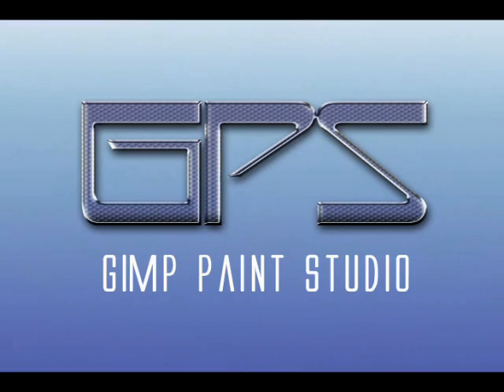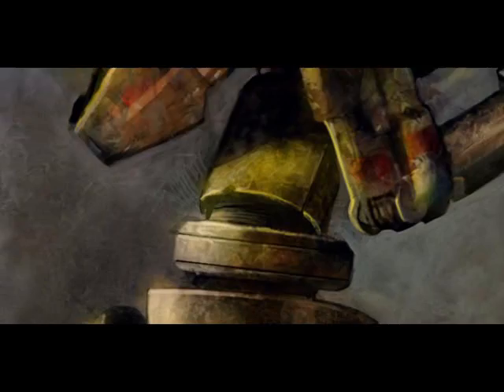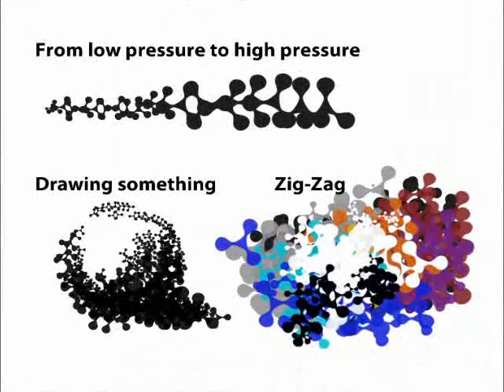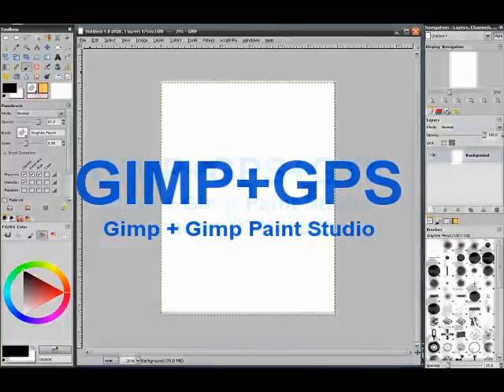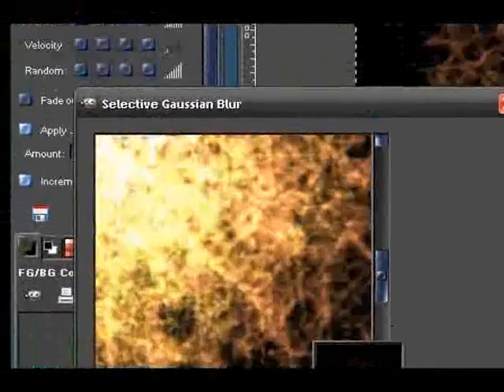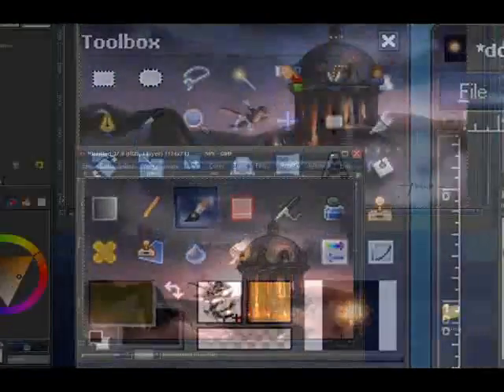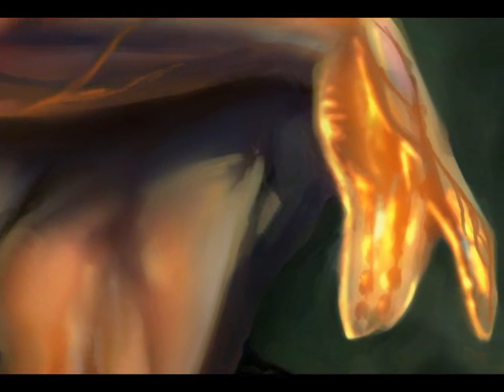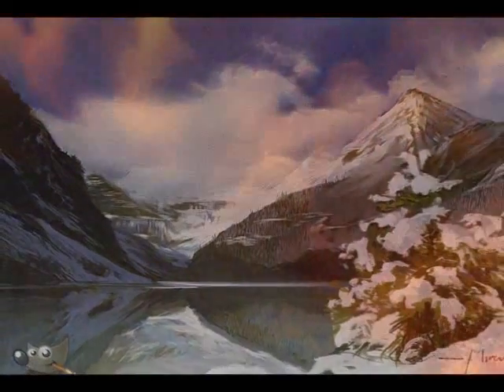GIMP tutorial (Gimp Paint Studio introduction)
My name is Ramon Miranda. I live in Spain working as illustrator.

GPS is a collection of brushes and accompanying tool presets intended to speed up repetitive tasks by avoiding the need to manually reset tool options after each change. Tool presets are a simply saved tool options, a seldom discussed but highly useful feature of the GIMP.

GimpThemes if you want to change the skin of gimp.